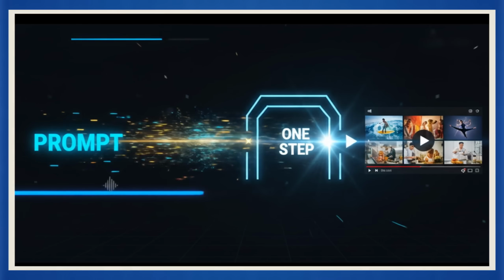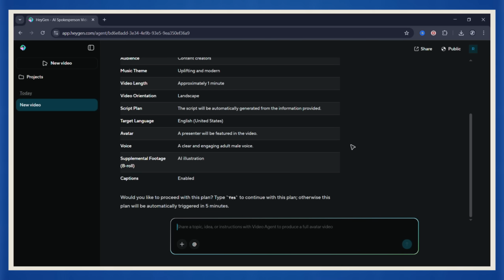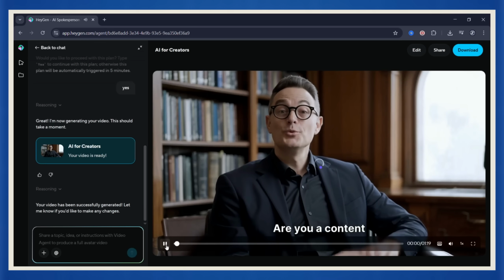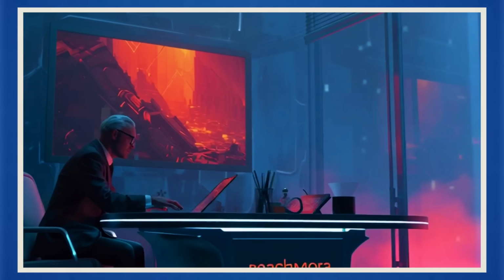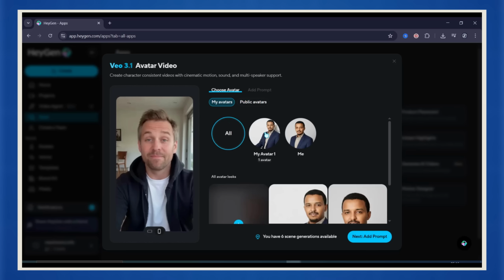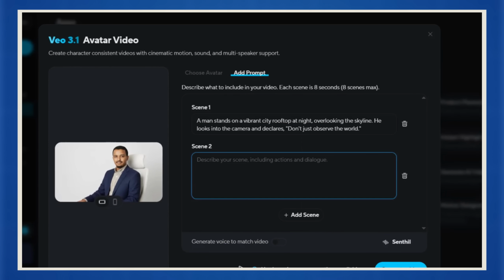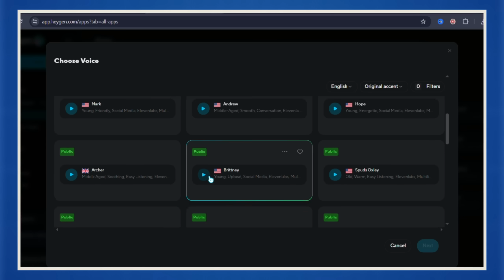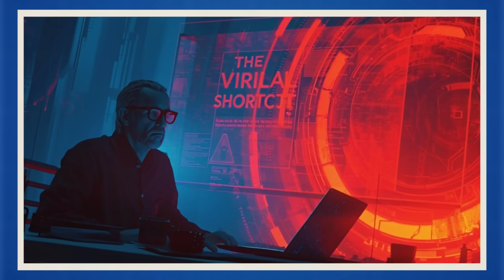I Built a Realistic AI Avatar of Myself (Full HeyGen Tutorial)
How I Made a Realistic AI Avatar Using Veo 3.1 in Minutes (Full HeyGen Tutorial)
I just created a realistic, consistent AI avatar using HeyGen’s VEO 3.1, and the results look shockingly human!

In this full step-by-step tutorial, I’ll show you how to:
✅ Build your own digital twin — a lifelike AI version of yourself that talks, moves, and emotes naturally.
✅ Use HeyGen’s Video Agent to turn any prompt into a fully edited video — with narration, pacing, and visuals already done.
✅ Create cinematic AI character scenes using the new VEO 3.1 Avatar Video system.
✅ Add multiple scenes, control your avatar’s dialogue, and create smooth transitions between shots.
✅ Sync your AI voice clone or choose from dozens of natural-sounding voices.
✅ Build consistent AI characters that can return in future episodes or branded content.

With VEO 3.1, your AI avatars are no longer one-time renders — they’re reusable, expressive digital actors that can star in any video you imagine.

This tutorial walks through everything from creating your first scene…
to combining voice, lighting, and motion…
to generating a cinematic story that looks like a short film — all inside HeyGen.

When you register using the link above, you can start for free and instantly generate your first AI video.